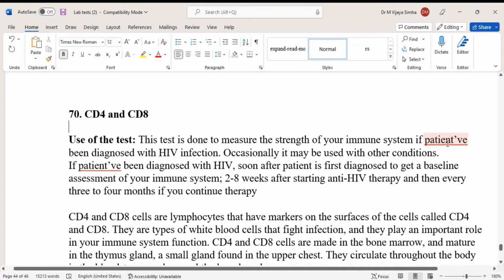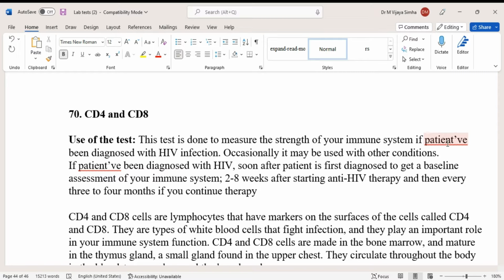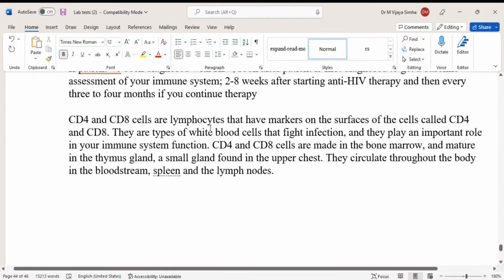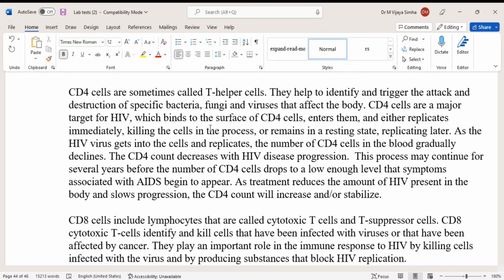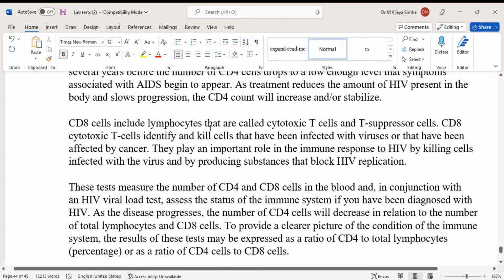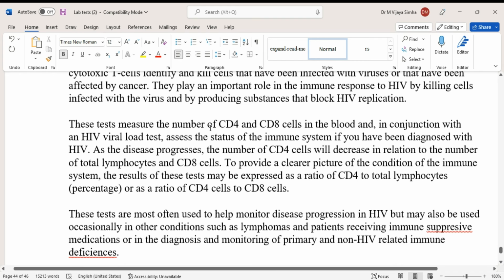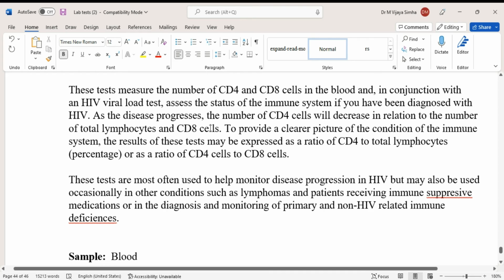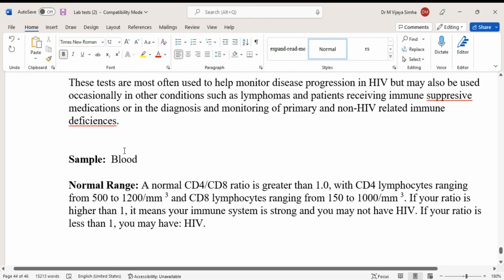CD4 and CD8